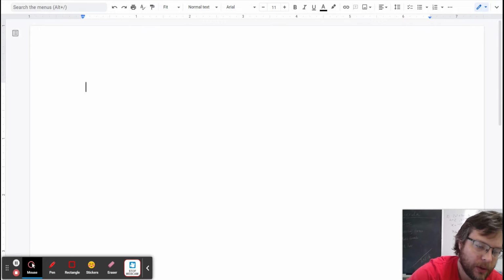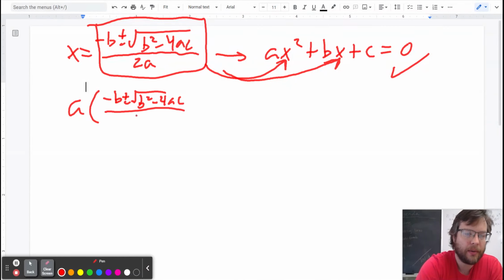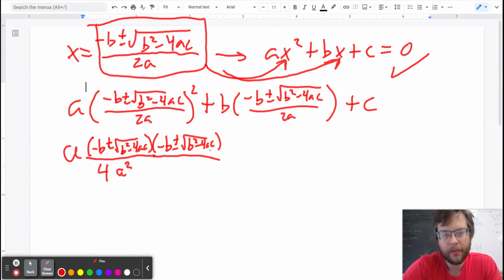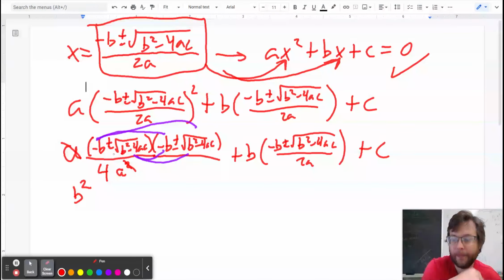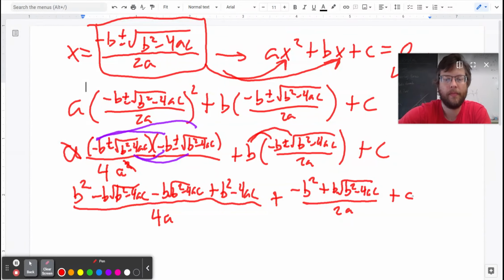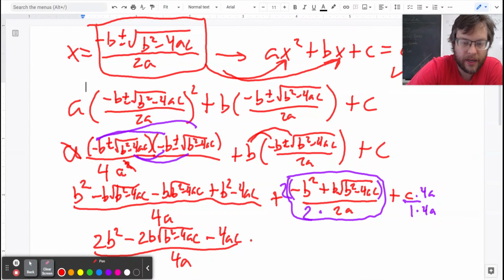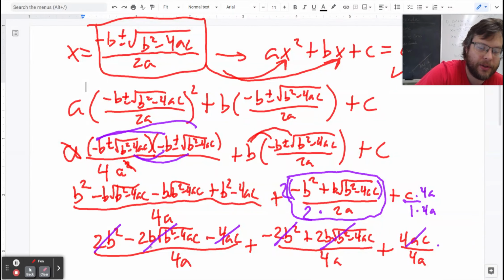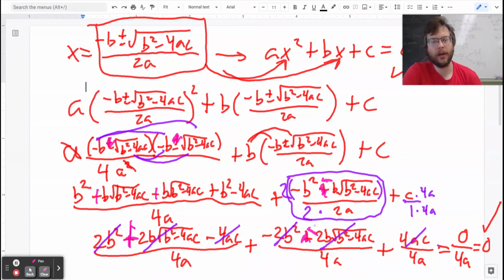Checking the Quadratic Formula's Solutions